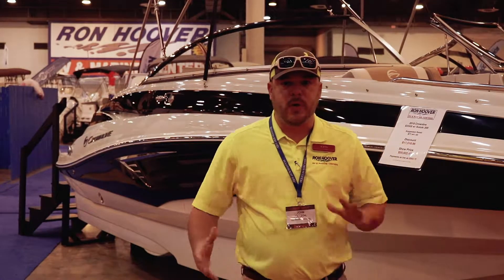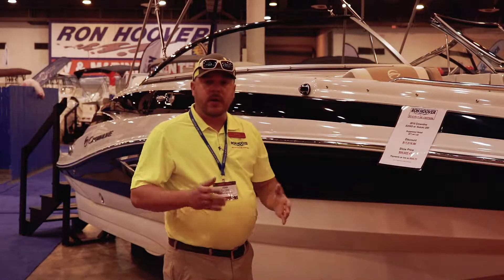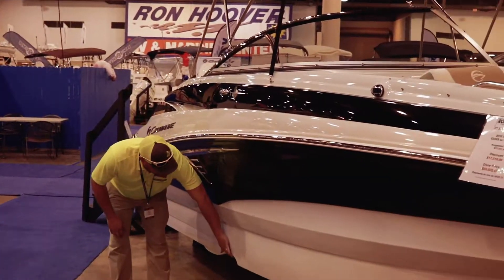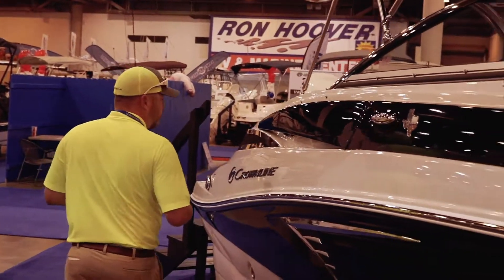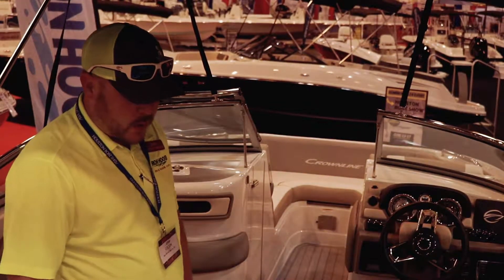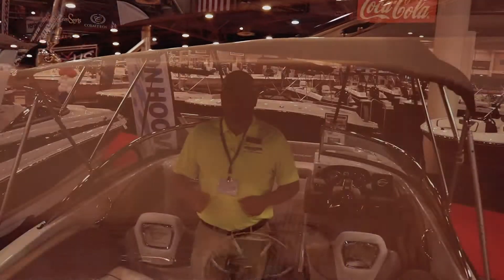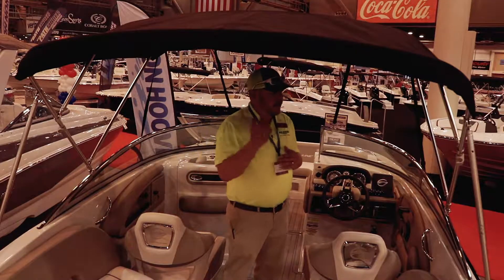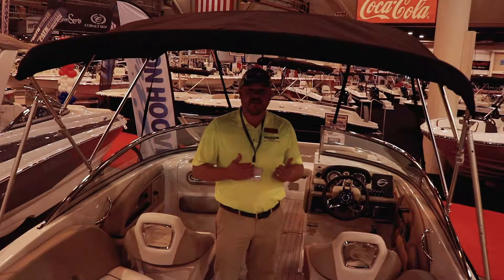Crownline XS Series Walk Around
John Colson of Ron Hoover RV & Marine Center takes us on a tour of the luxurious Crownline XS Series at the Houston Boat show. If you are interested in a Crownline or any of the other boat we have in stock, contact Ron Hoover today!

Artist: Nicolai Heidlas and Stefan Schaulinski
Title: Roadtrip